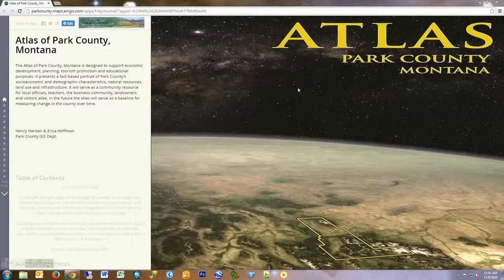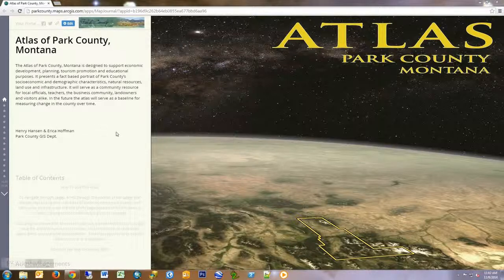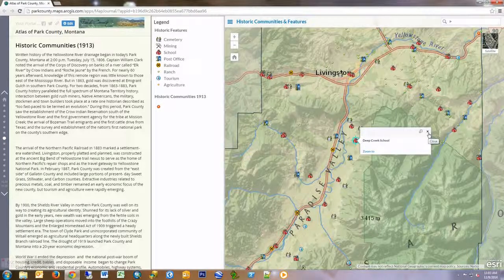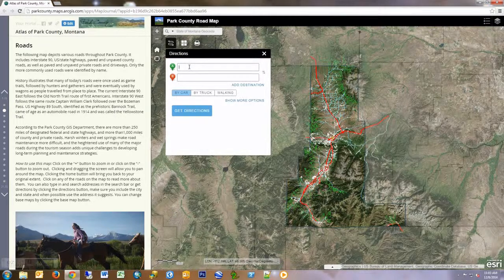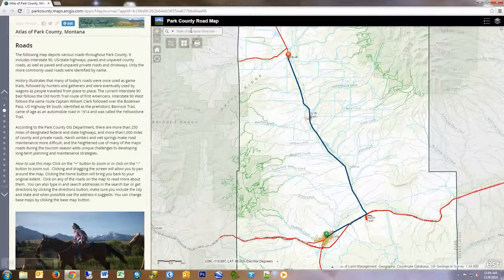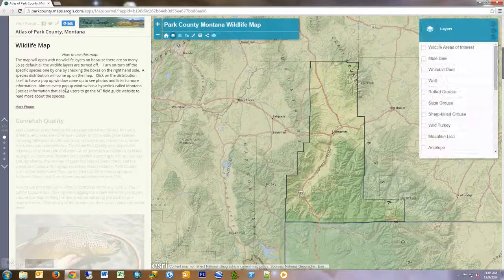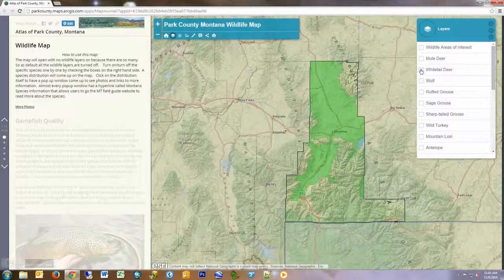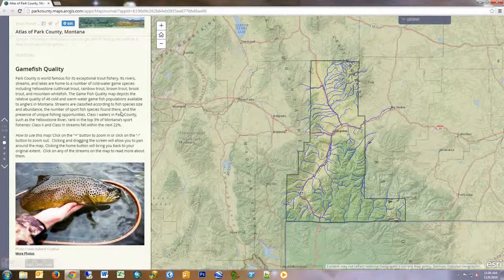Using the Park County Interactive Atlas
This video will cover the layout of the atlas, navigating through the atlas, and how to use its interactive features.  This atlas was made using ESRI's story map journal template.